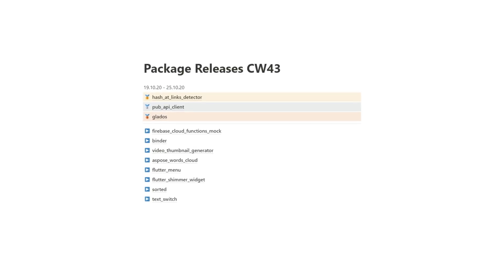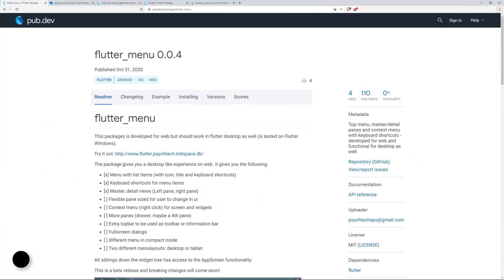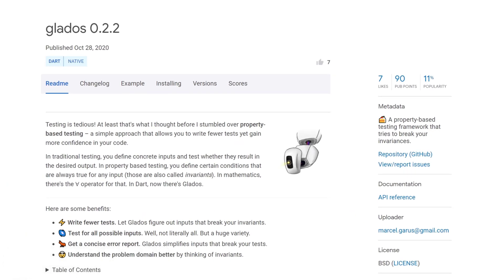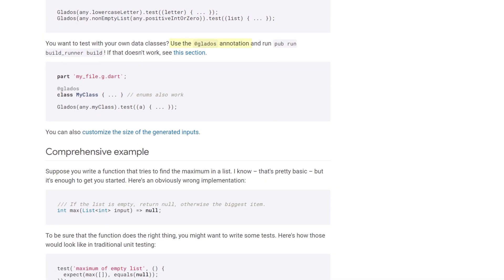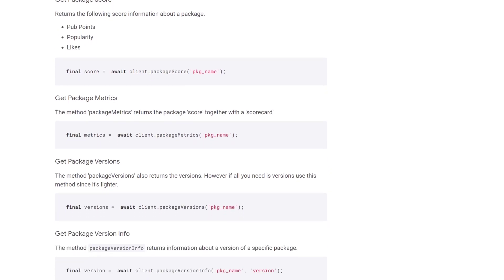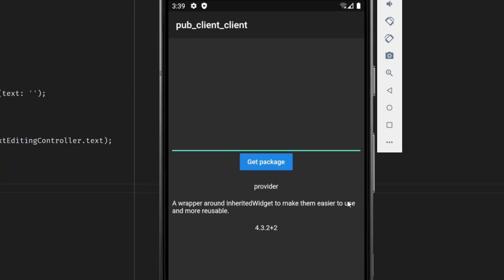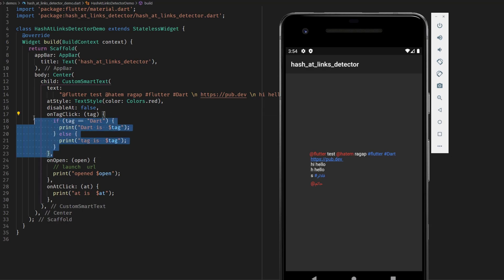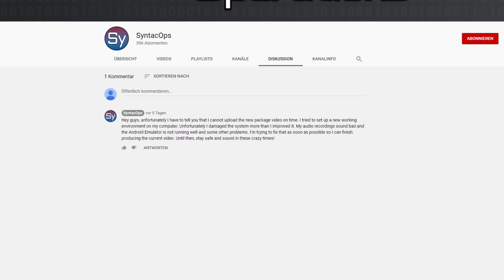Pub.dev API, Hash Detector & more - WEEK 43 - PUB.DEV RELEASES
Fetching pub.dev package information with the unofficial pub.dev api client, detecting hashtags (#), at (@) and URLs inside texts turning them into clickable links, a new way of testing provided by a new testing framework and more awesome pub.dev flutter and dart packages were released in calendar week 43.

🕒 TIMESTAMPS:

00:00 - Start
00:26 - Welcome
00:37 - text_switch
00:51 - sorted
00:59 - flutter_shimmer_widget
01:07 - flutter_menu
01:20 - aspose_words_cloud
01:28 - video_thumbnail_generator
01:37 - binder
01:47 - firebase_cloud_functions_mock
01:57 - glados
03:33 - pub_api_client
05:20 - hash_at_links_generator
06:34 - Important message
07:17 - Endcard